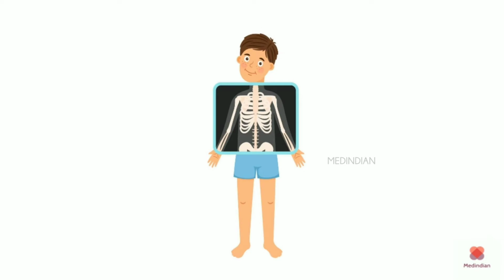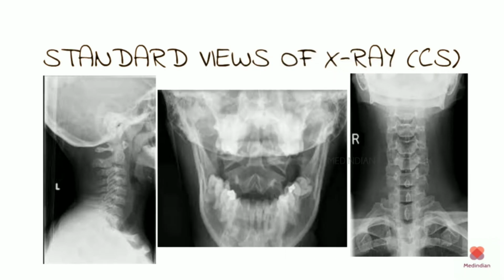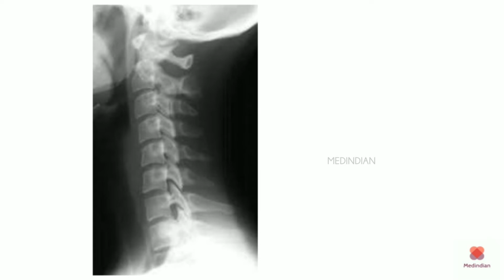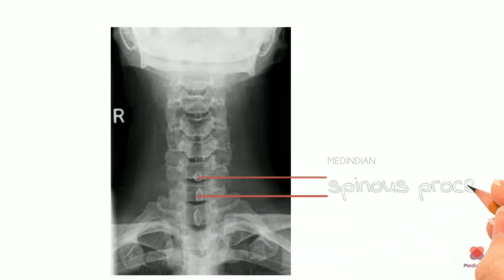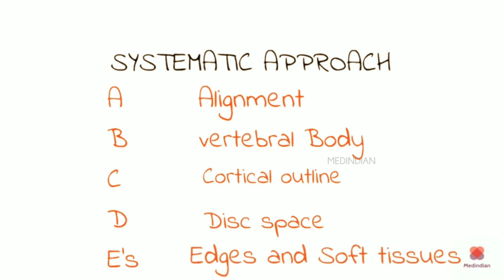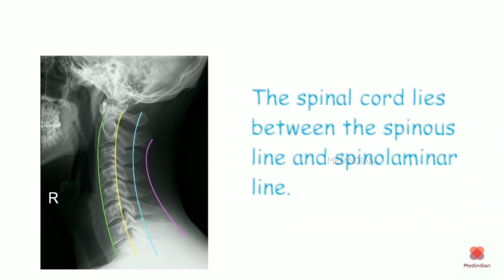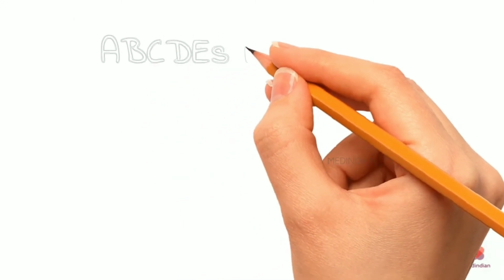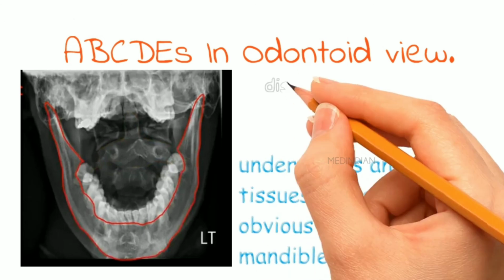X-ray interpretation - Cervical Spine